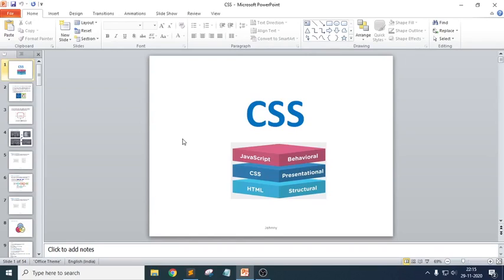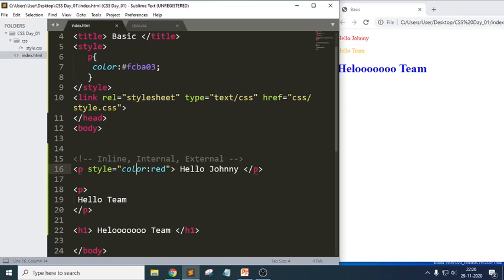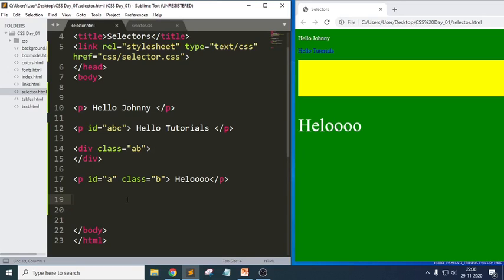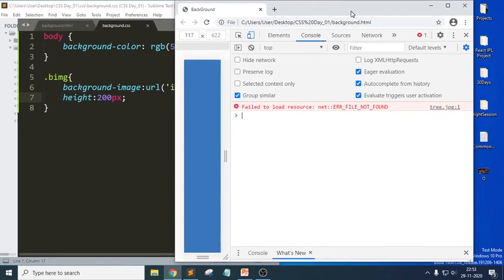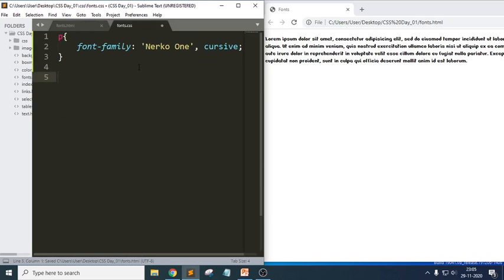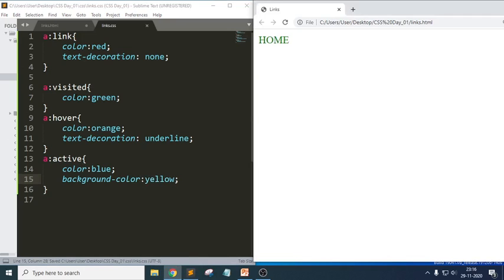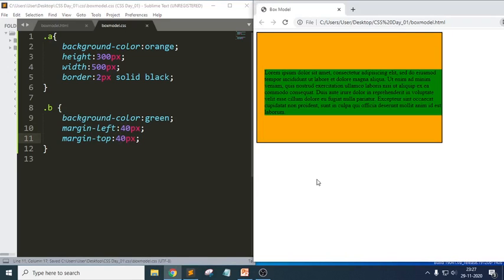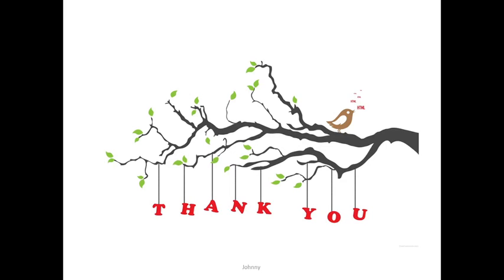CSS Zero to Hero | CSS Crash Course for Absolute Beginners | Web development Tutorial | CSS Projects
In this Demo Session It gives overview on how about CSS

Want to know more about UI Developer course?
Drop us in comment.

This video is specially made for jobseekers to upskill and It is not forcing anything on you )